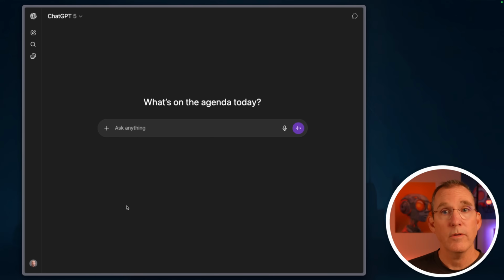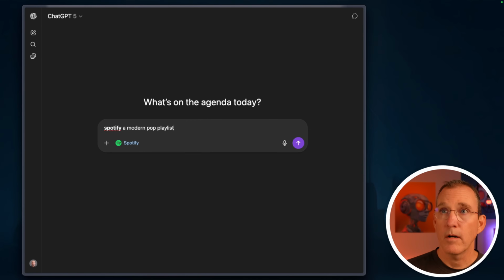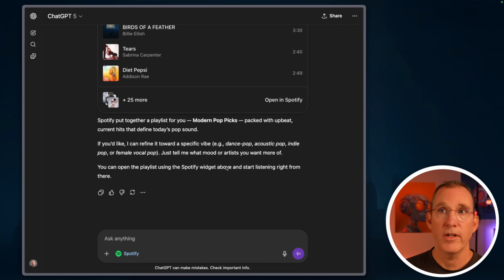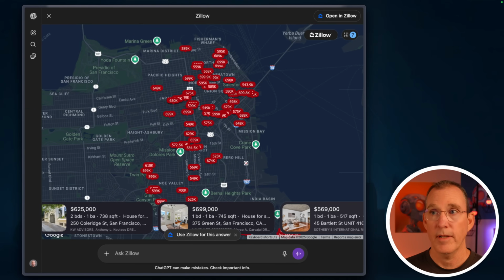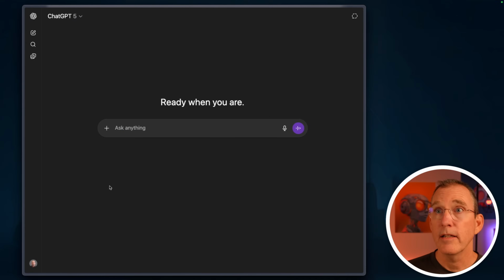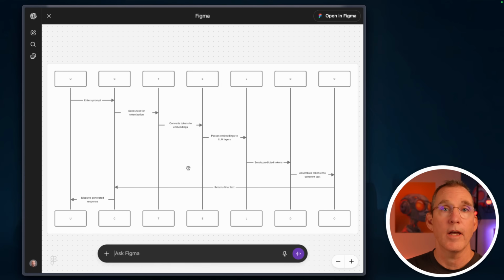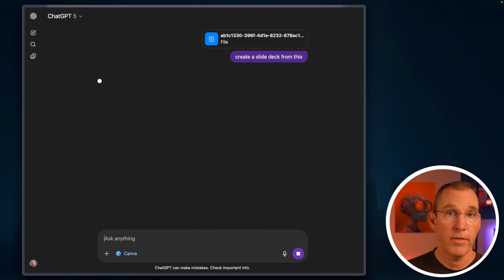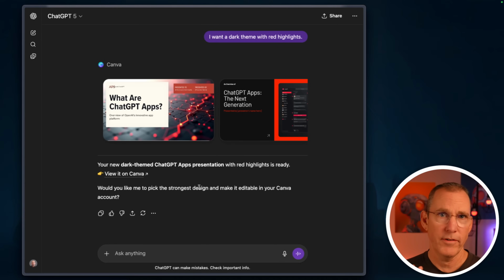ChatGPT’s App Store Moment Has Arrived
What happens when one of the most-used apps on the planet suddenly opens its doors to developers? This isn’t just another feature drop — this is when ChatGPT stops being a product and starts becoming a platform.

In this video, I explore the brand-new ChatGPT Apps, why this update feels like the App Store moment for AI, and what it means for developers, creators, and businesses.

You’ll see me connect and use real examples — Spotify, Zillow, Figma, and Canva — all inside ChatGPT. I’ll show what each looks like, how they work, and why this changes how we’ll all interact with apps in the future.

By the end, you’ll understand why this launch might just spark a new kind of digital economy — one where your next “little side project” could reach hundreds of millions of users directly through ChatGPT.

If you’ve ever built anything — even a simple script, workflow, or tool — this might be your sign to start.

00:00 - Intro
01:30 - What are ChatGPT Apps
02:51 - Spotify
04:51 - Zillow
06:09 - Marker 5
07:20 - Figma
08:42 - Canva
11:43 - What this all means (maybe)